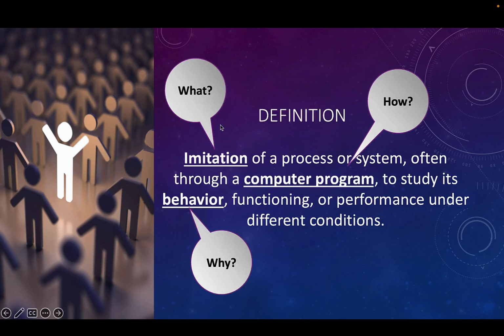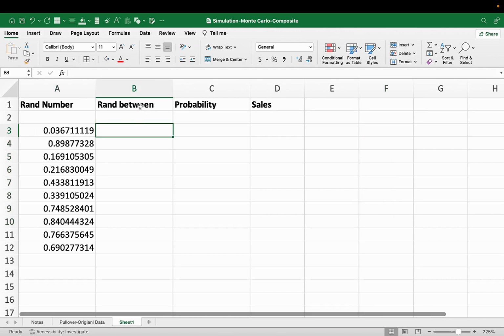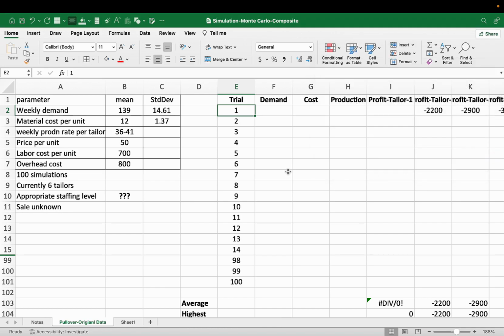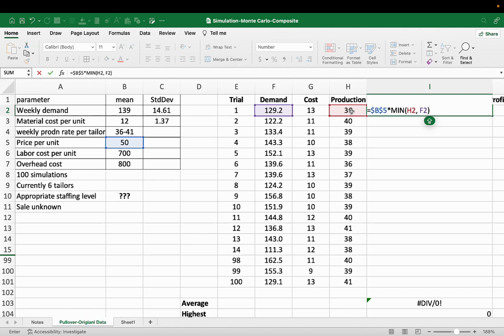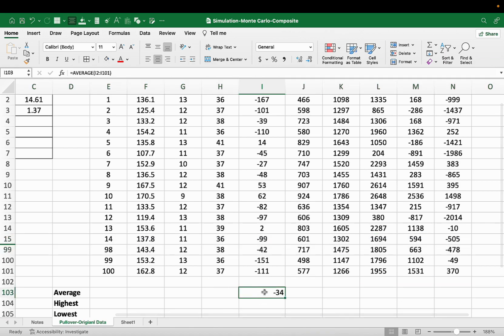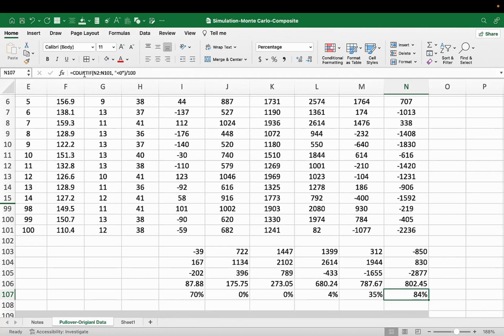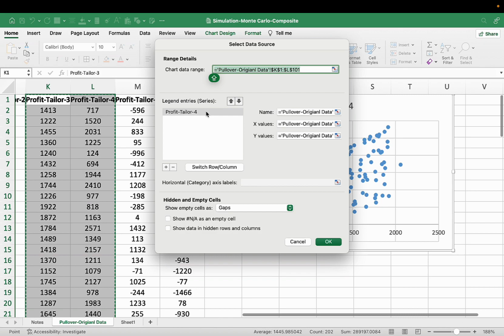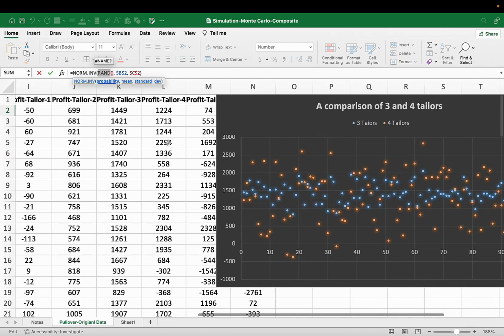Simulations using Microsoft Excel